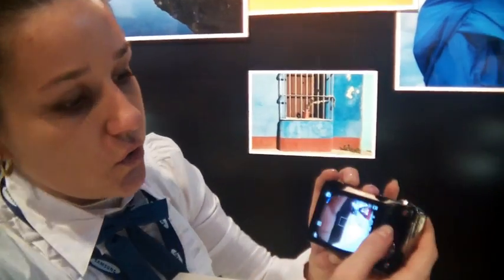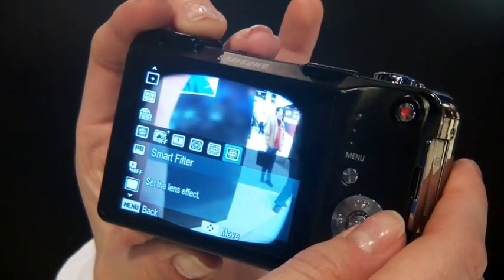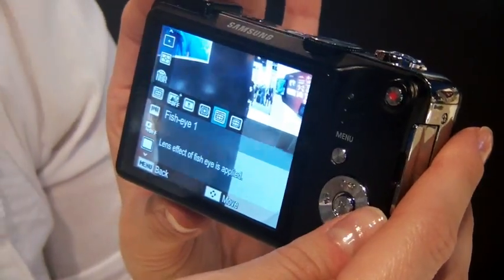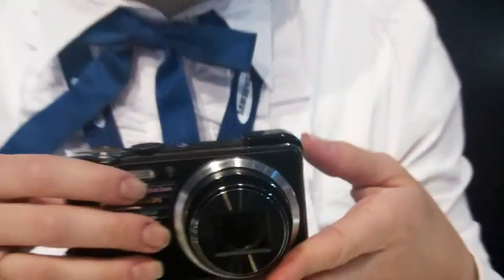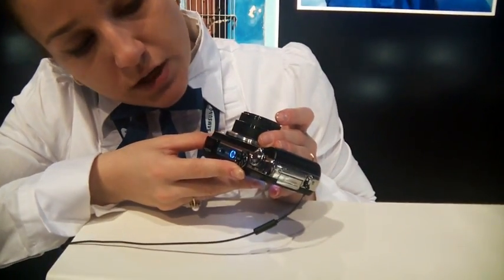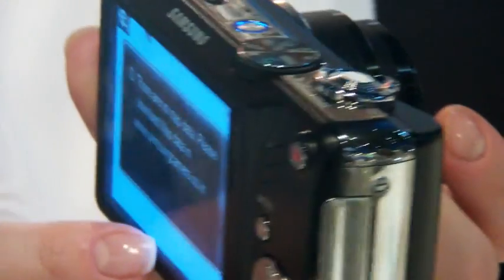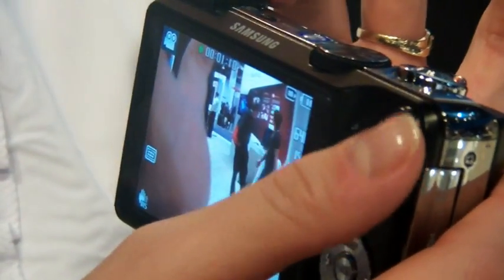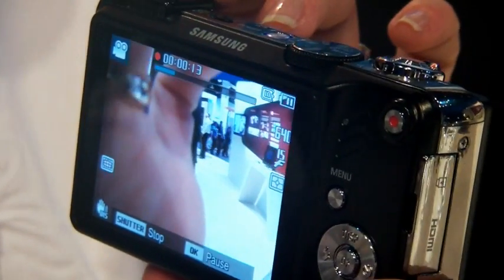PMA 2010: New camera Staff review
Take a look Samsung WB650 with Staff